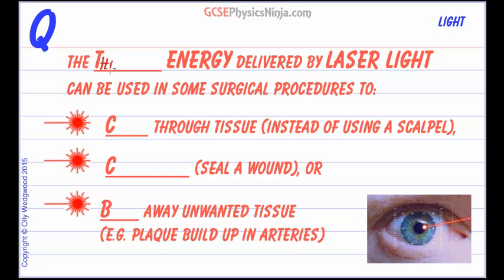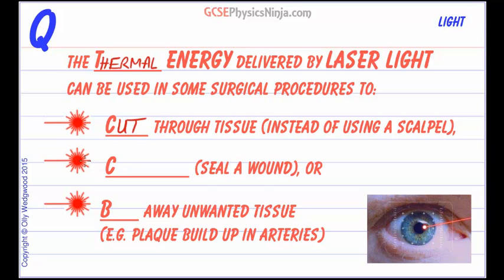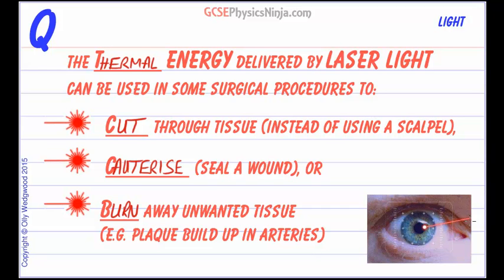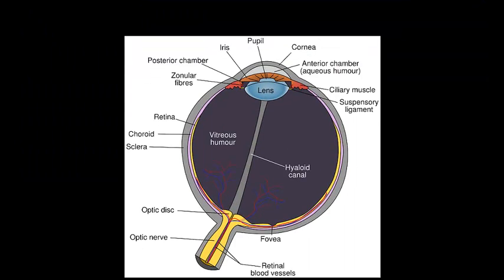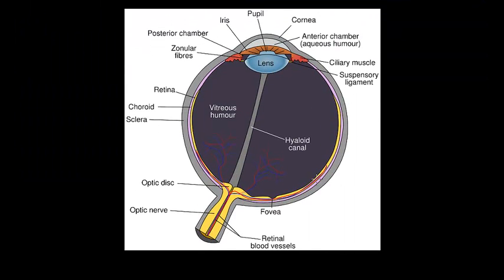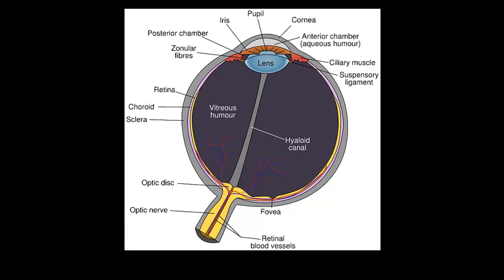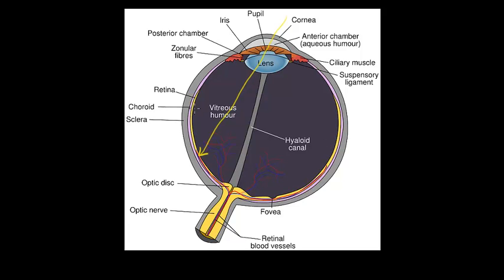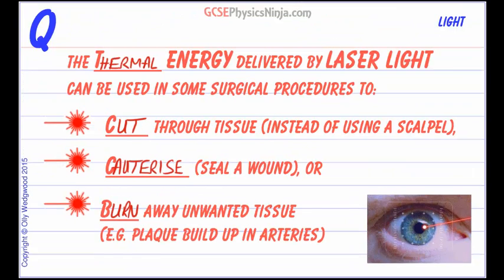Uses of Lasers in Medicine - Physics of Light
The thermal energy delivered by laser light can be used in some surgical procedures to:

- CUT through tissue (instead of using a scalpel)

- CAUTERISE (seal) a wound, or

- BURN away unwanted tissue, for example plaque build up in arteries.

An example of laser light being used in medicine is to repair the eye's retina - for example to stop bleeding or reattach the retina if it has become detached.